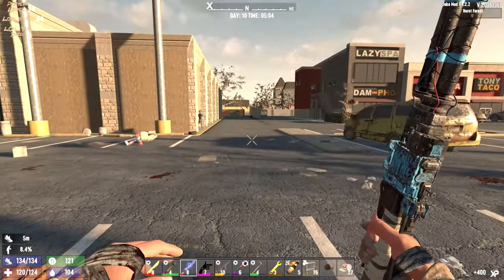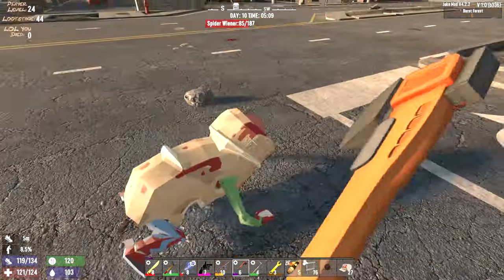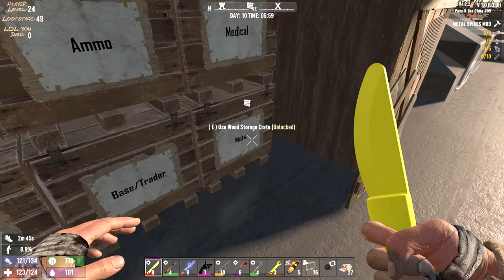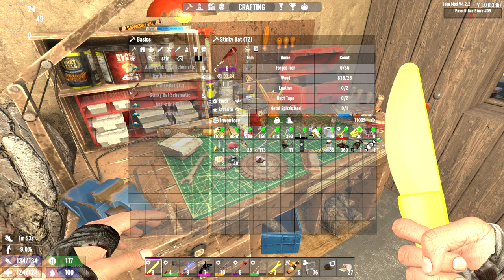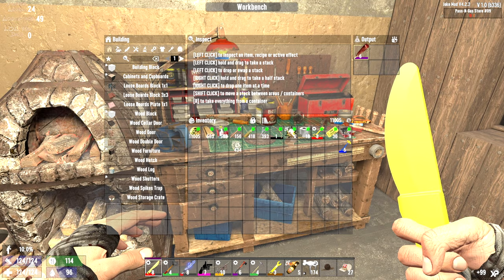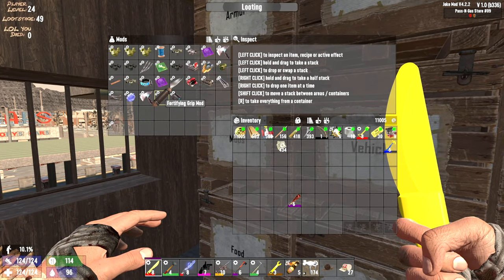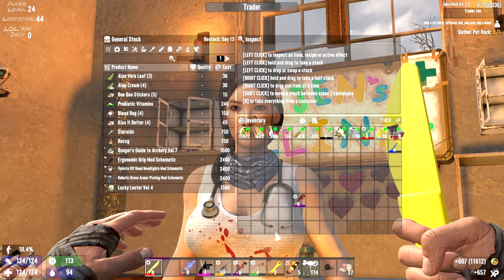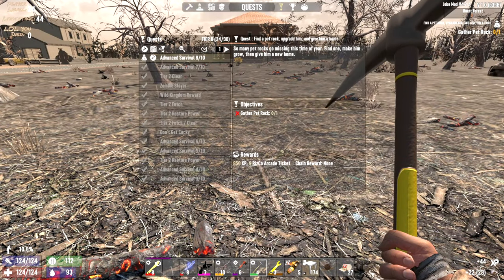Joke Mod Season 1 : Epi 10 - Stinky Bat, Finally!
Joke Mod : Episode 10

Continuing along with the Mod questline and pre Horde Night activities.

Settings:
Difficulty-Nomad
BloodMoon-10 Days
Player XP=100%
Night Speed-Jog
Bloodmoon Count-16
All Else-Default

This mod is about 85% a joke, 10% serious, 5% butterscotch ripple. It has been an idea for years and is finally a realization. It literally started as a joke and grew from there. The mod has been made so that players can have a serious playthrough and not just log in for 5 minutes, have some laughs, and never play it again. Although some people might still do that. Rude!

This mod was thought up/created by RizzoMF and Zilox with consultation from Khaine and killerbunny264. Thanks also to our testers over the versions: RedDaBoo, Dobbers, Jbirdgaming_, Hijarlz, darkness_from_above, Ecktos, peachykeen80, KP_The_Stonehammer, Amilla_Silverline, Southern38, RedstoneDad, Dyne, Kode, Celebanto, RoyalEagle_Kingdom, and Rowen_Blackwing_Gaming. Also, a big thank you to my community for the ideas and support!

Community members from whom ideas were stolen, er used: turbodiarrhea_, killerbunny264, Hehahigh, drbananastbagsyou, Hijarl, CloudZayne, xpenguin84x, Dobbers, and anyone else we may have missed.